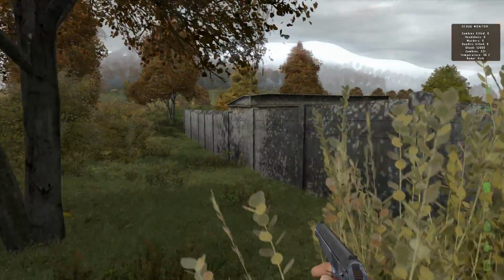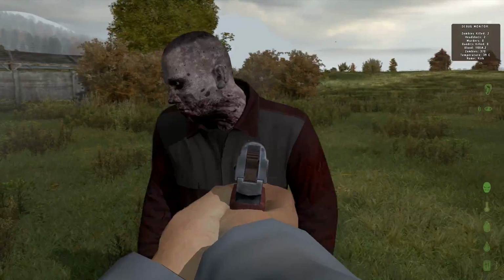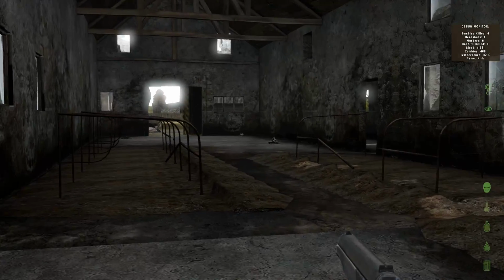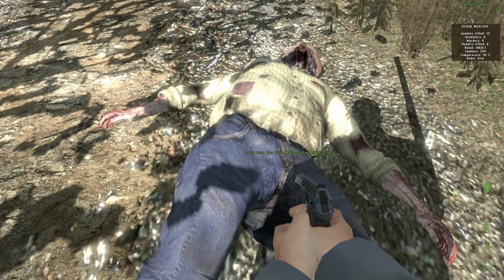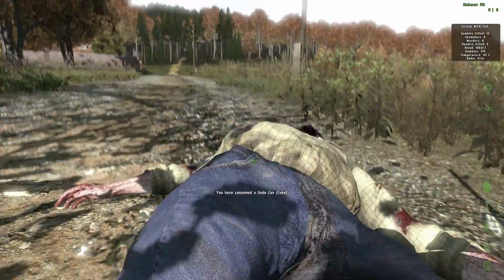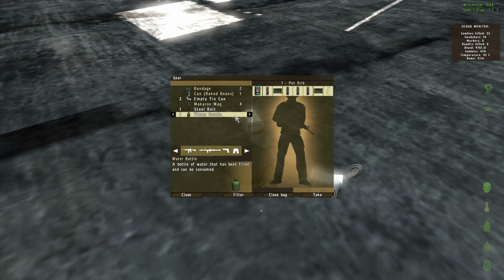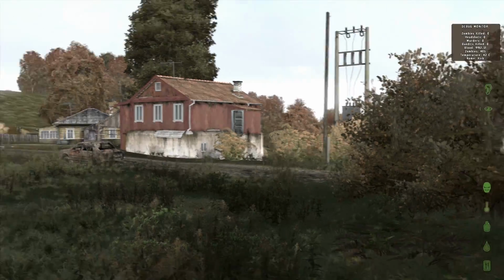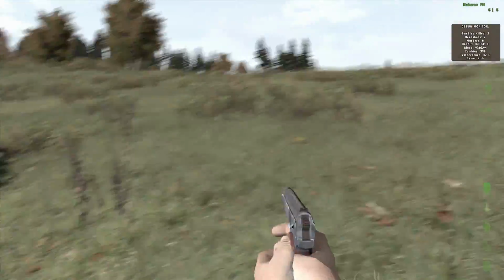DayZ Commentary - Episode 5A - Scavenger Hunt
We set off today on a longer journey with the ambition of heading deep into the north and finding some cool stuff!

This was recorded with DayZ 1.7.0 & ArmA 2: OA beta 93398.
To launch DayZ with the ArmA 2: OA beta it's easiest to grab this